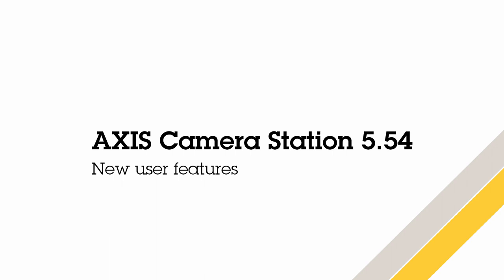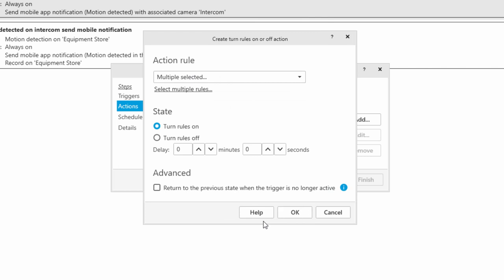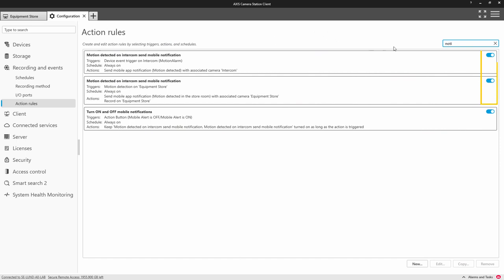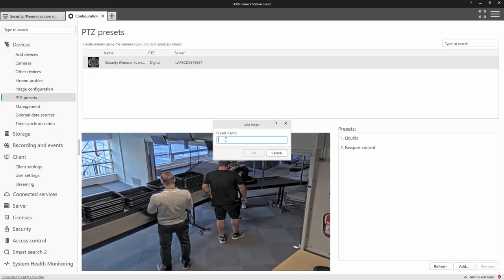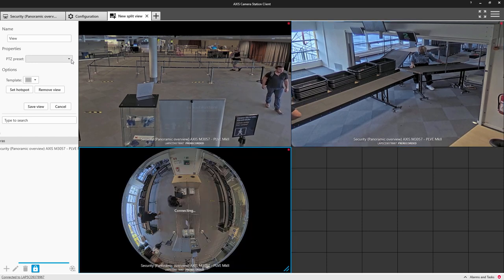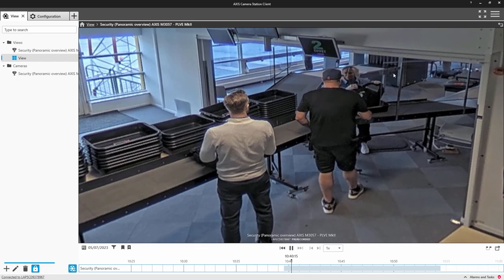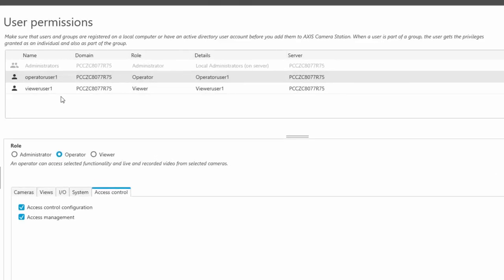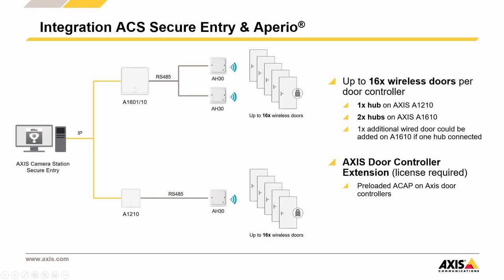AXIS Camera Station - version 5.54 new user features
In this release we have improved our action rules by having an action that can turn specific rules on and off.  This can be used as a way of setting and unsetting alarm conditions.

Another useful feature is that we can now use digital presets in views. This can be really useful in high resolution cameras as well as our multi and single sensor panoramic cameras as you can create specific views from the larger overview to help operators focus on important areas of the image.
An improvement made to AXIS Secure Entry the access control element of AXIS Camera Station is that we now have Access control within the permissions menu. This provides greater control over the users functionality and you can now create a operator profile with just access control functionality.

Finally we now have an integration with Aperio wireless locks. We can now connect up to 16 wireless locks to a single door controller giving you greater flexibility in the design of you access control solutions.